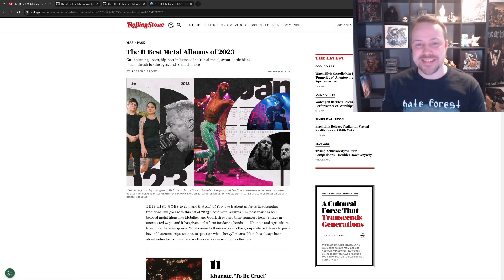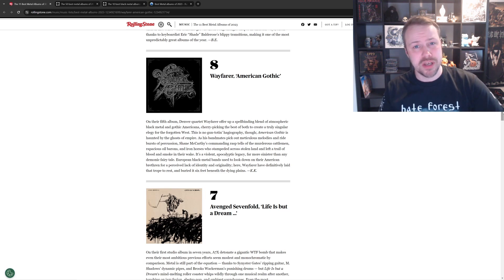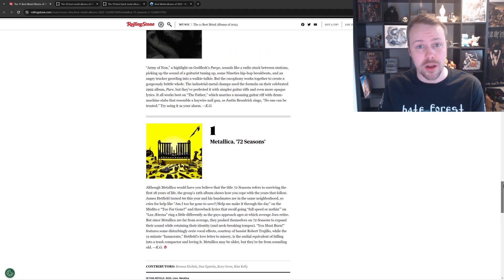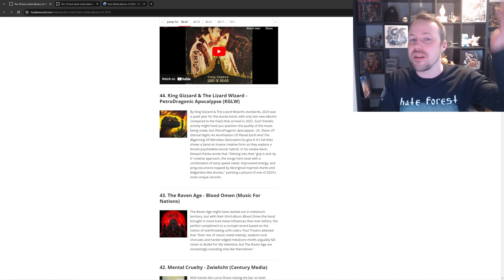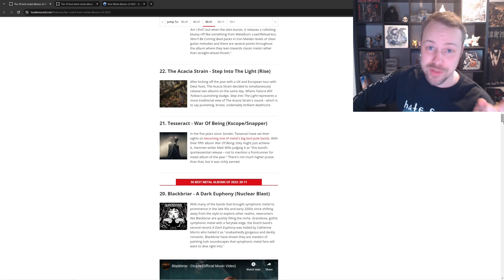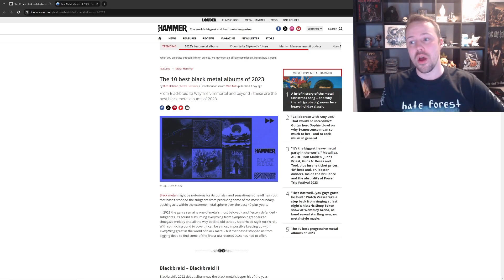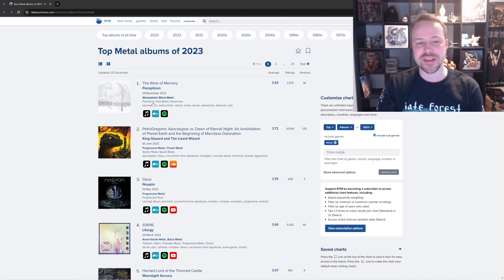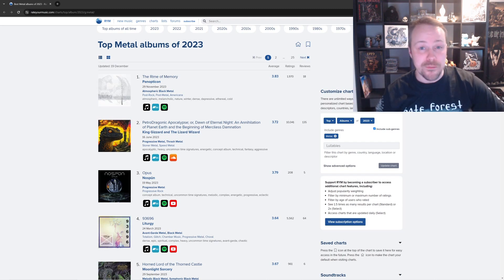Reacting To The Top Metal Albums of 2023 (Rolling Stone, Metal Hammer, Rate Your Music)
Time for some fun, lets react to other peoples end of the year lists including big name websites like metal hammer, rate your music and rolling stone